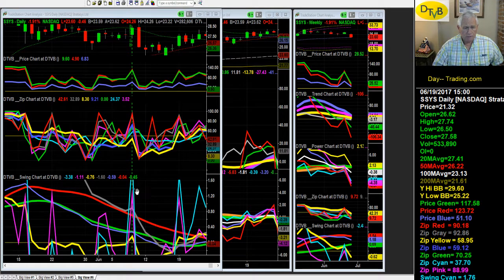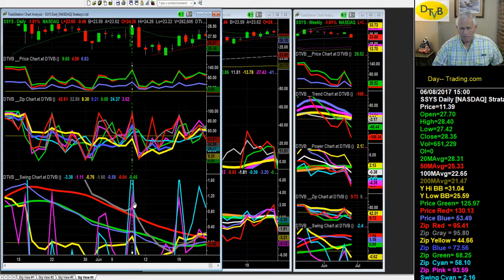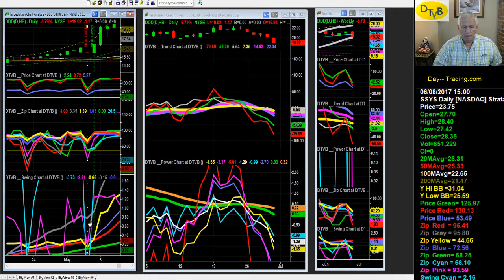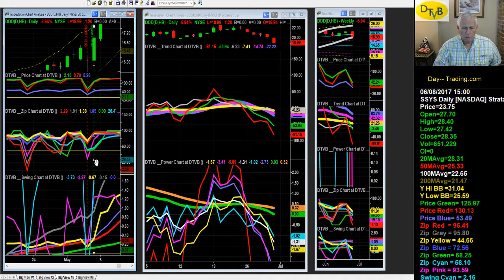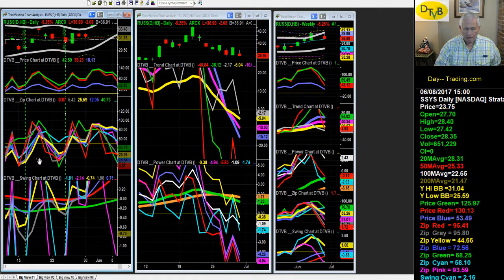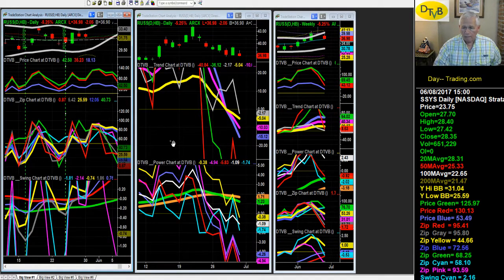Swing Gray in BOC + TOC